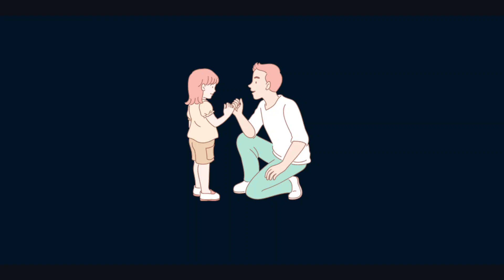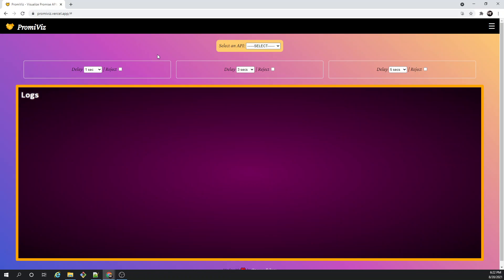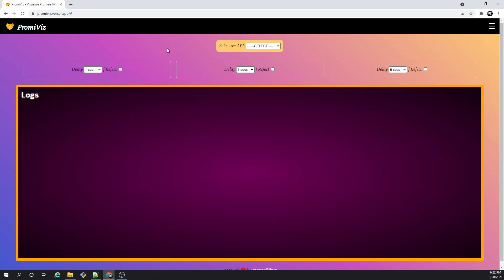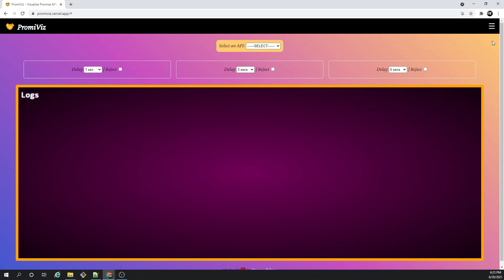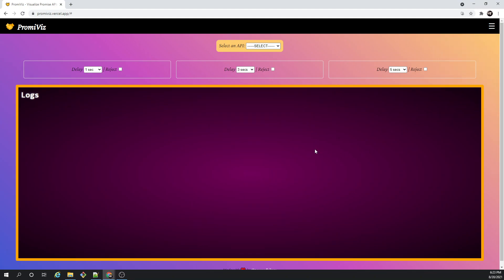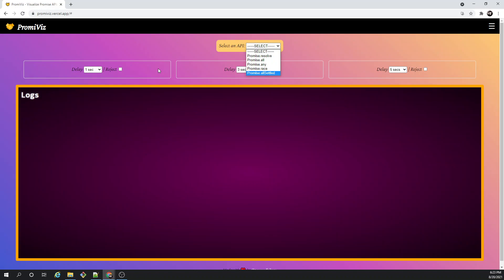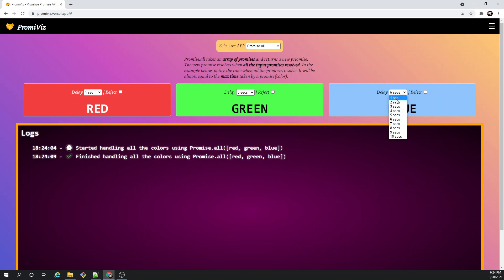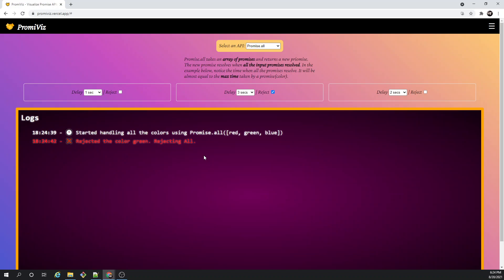PromiViz | JavaScript Promises | Tools to Visualize Promises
A short demonstration video of an open-source tool called, PromiViz. Visualize the JavaScript Promise APIs and learn. It is a playground to learn about promises faster, ever! A tool built for developers by a developer.